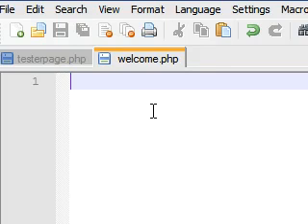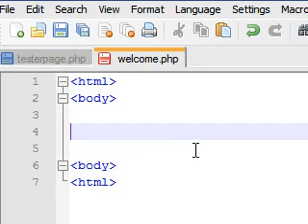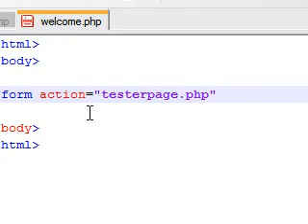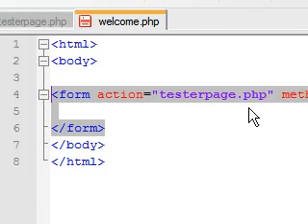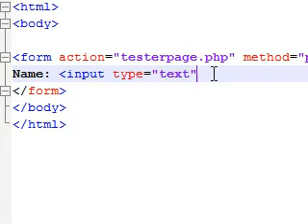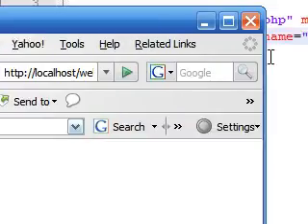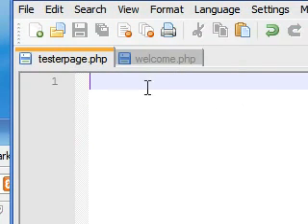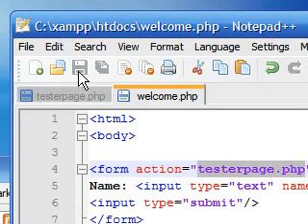PHP Tutorial 18 Beginning Forms